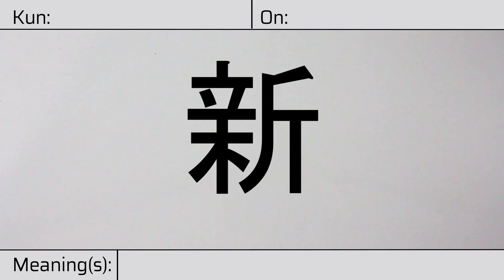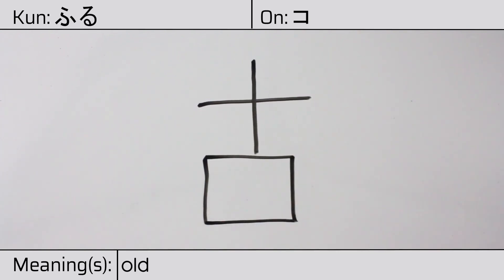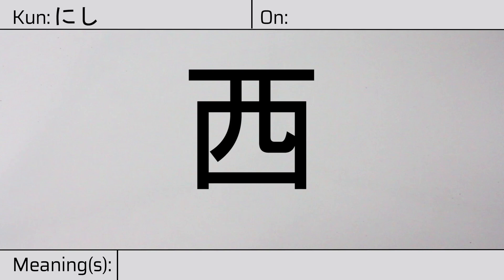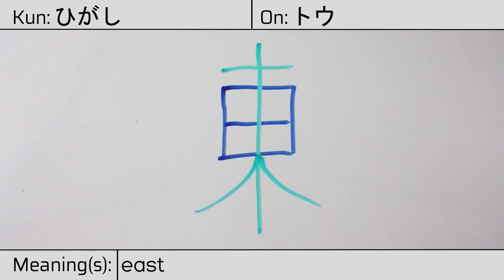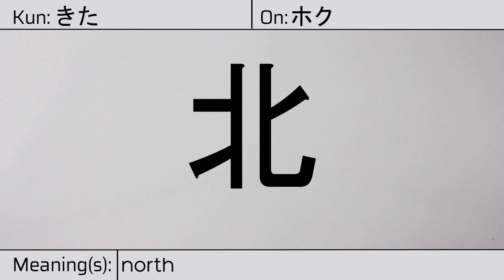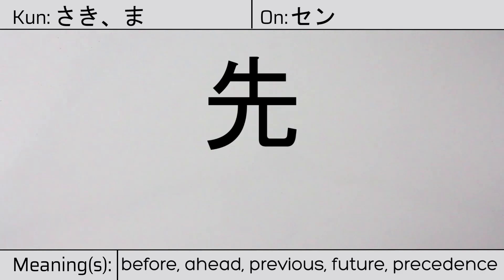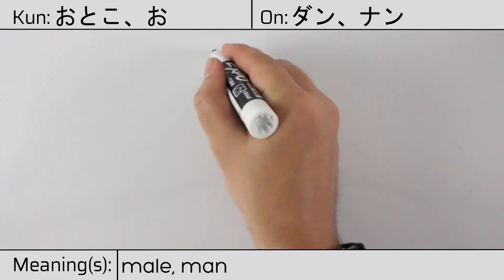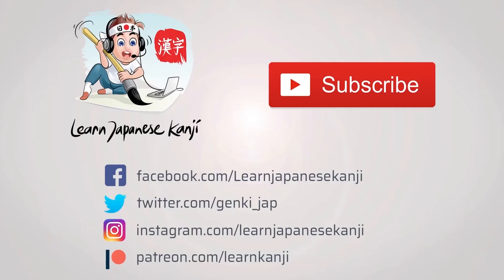Learn Japanese Kanji | JLPT N5 | Jouyou Kanji Parts 71 - 81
Learn Japanese Kanji: In this video, we'll be diving into the world of Japanese kanji, specifically focusing on the Jouyou Kanji list for JLPT N5. Kanji can be a challenging aspect of learning Japanese, but with our step-by-step approach, we'll break it down into manageable parts.

This video covers Parts 71 - 81 of the Jouyou Kanji list, which includes some of the most commonly used characters in the Japanese language. We'll guide you through the meanings, readings, and stroke order for each character, helping you to build a strong foundation in kanji.

Whether you're just starting out with Japanese, or looking to brush up on your kanji skills, this video is perfect for you. We've included plenty of examples and practice exercises to help you solidify your understanding of each character.

So, grab a notebook and a pen, and let's get started on your journey to mastering Japanese kanji!